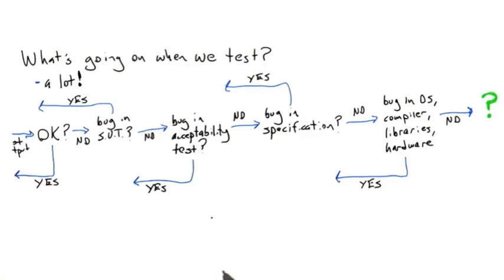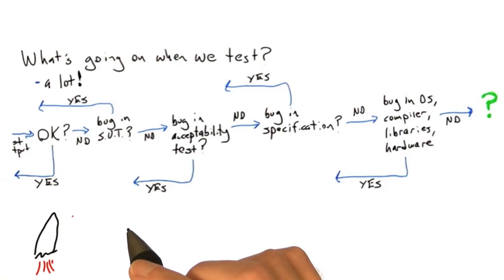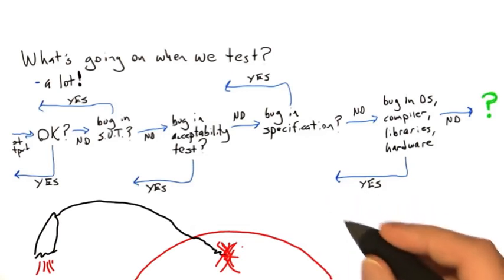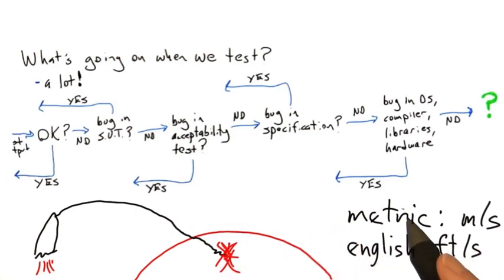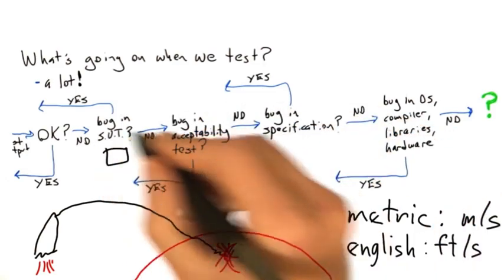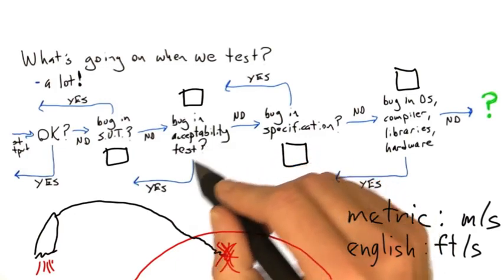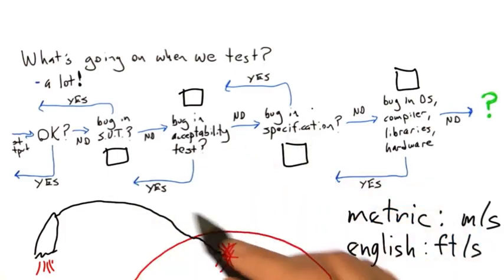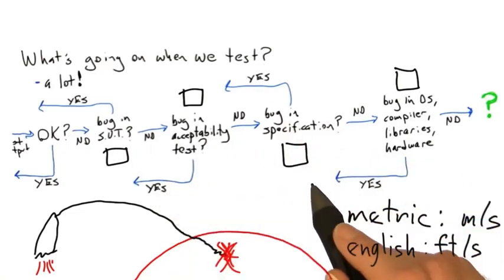Software Testing 4 Mars Climate Orbiter